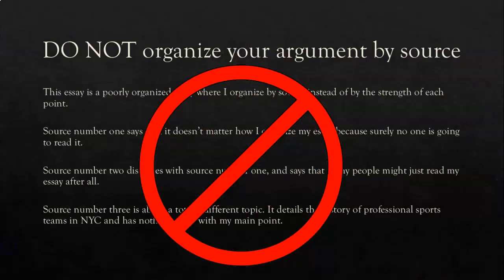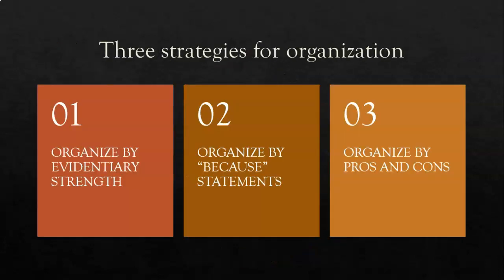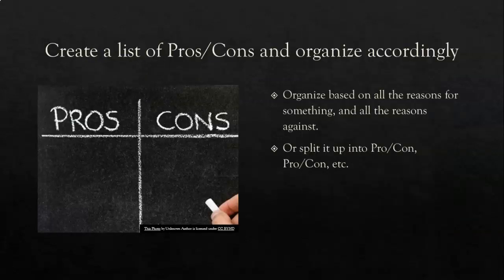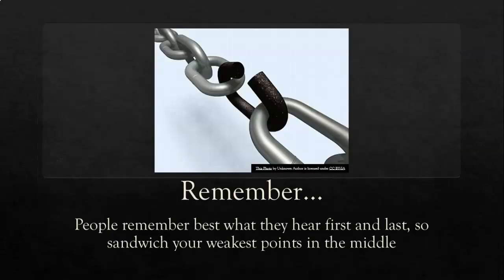Organizing your Argument